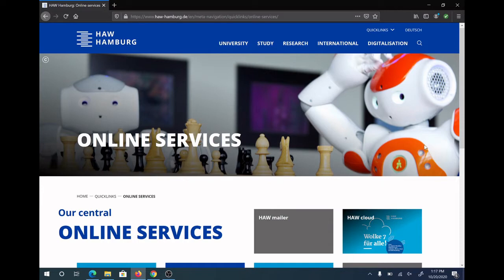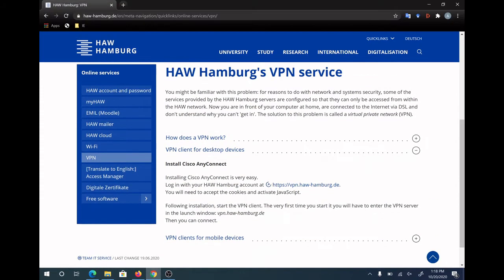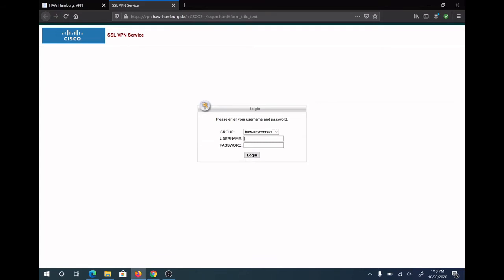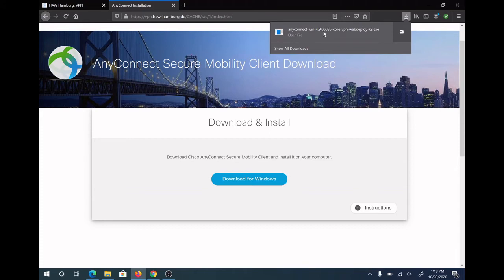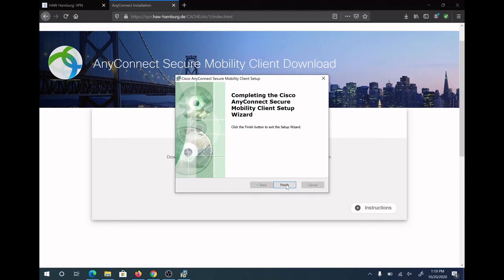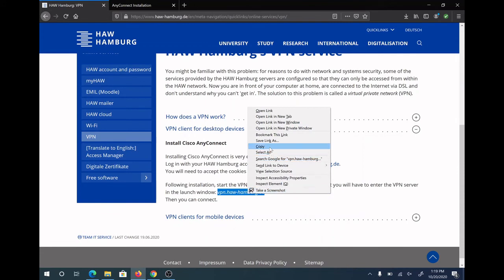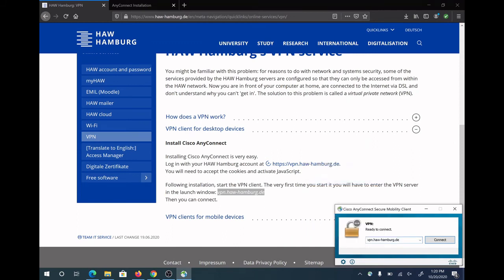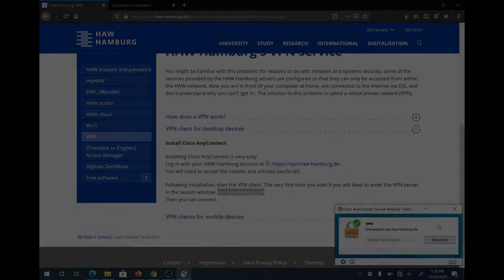VPN Set Up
A step-by-step guide to setting up your computer to connect to the HAW VPN.